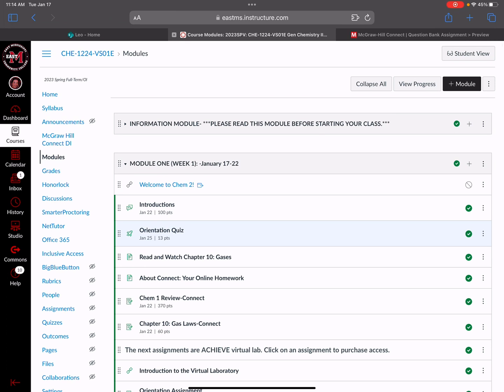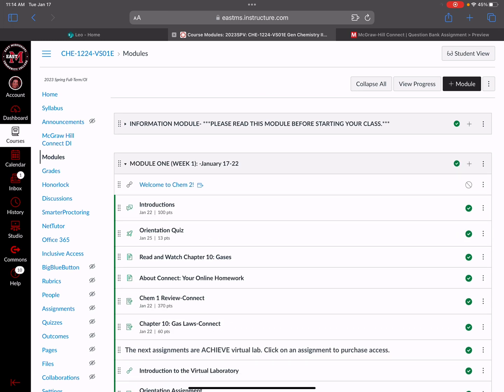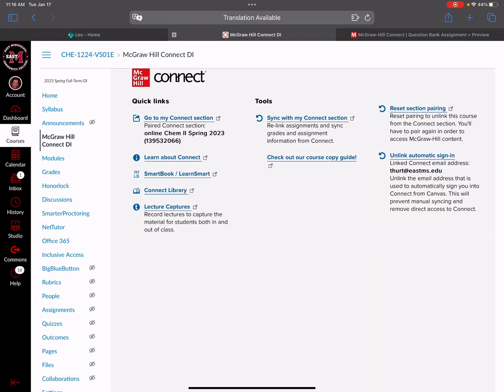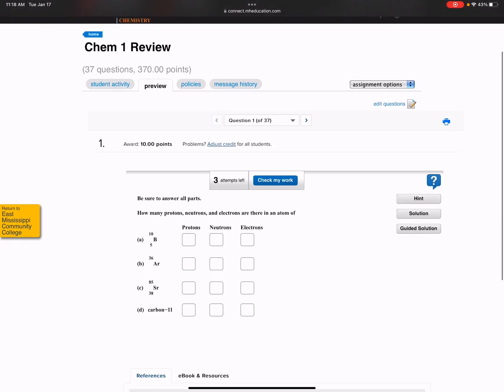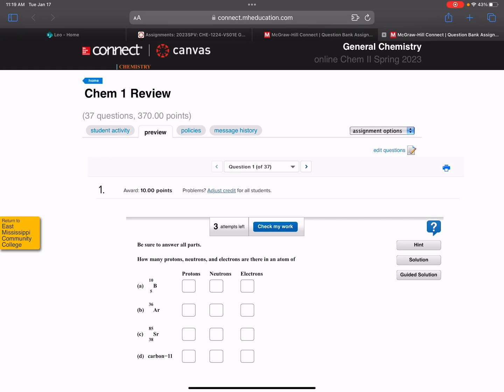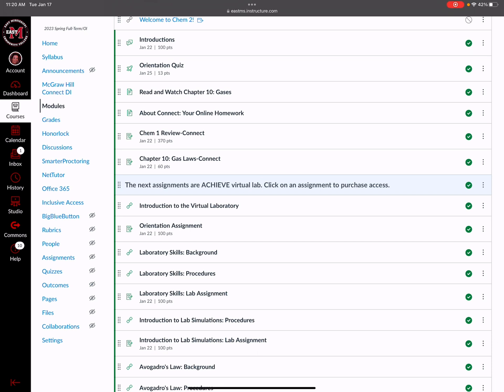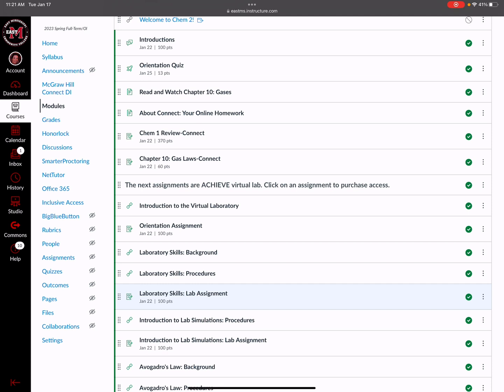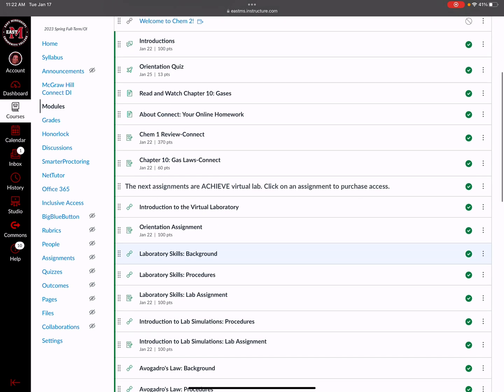Welcome to chem 2 online